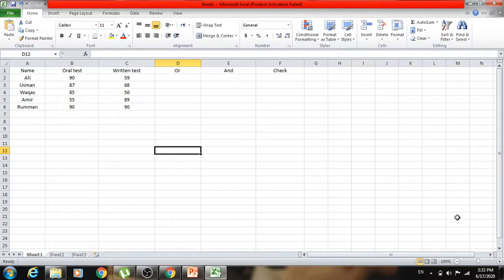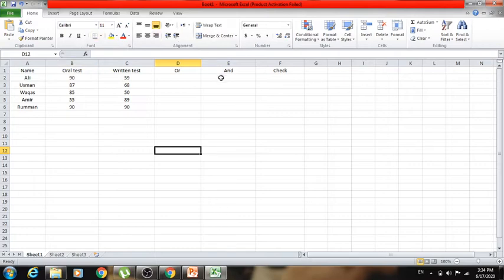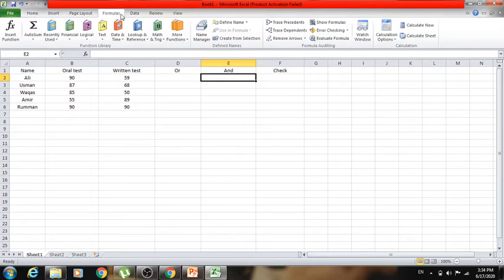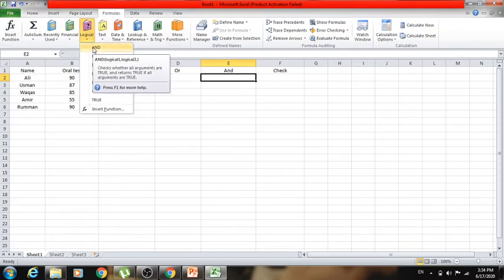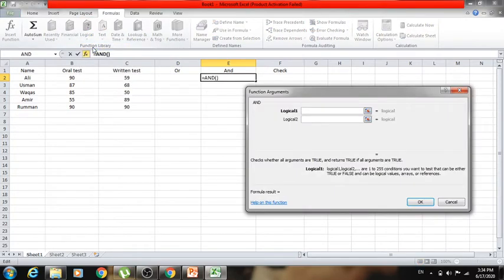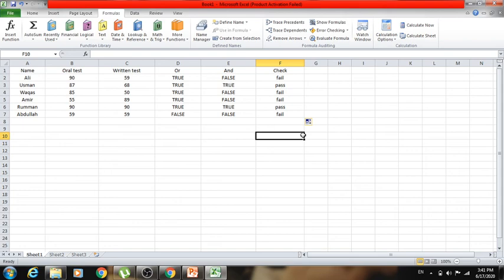Grade 8 cambridge, AND, OR, IF AND together